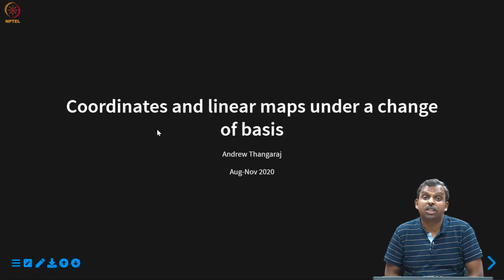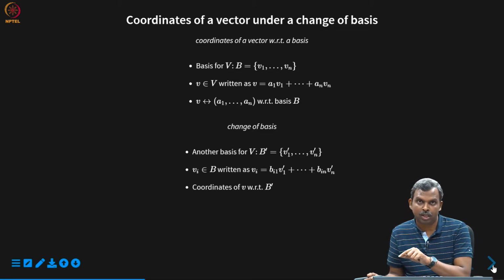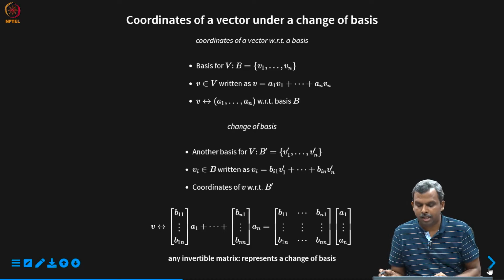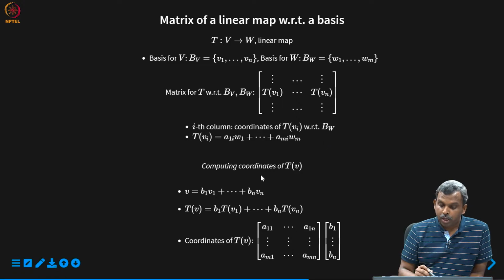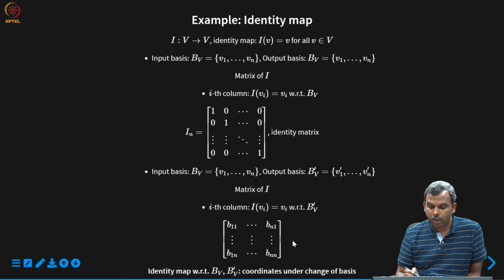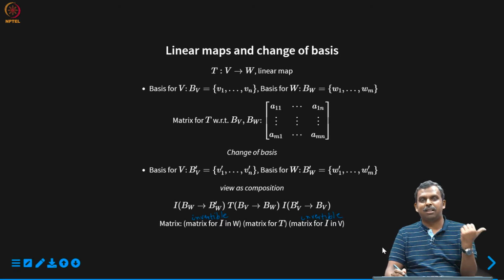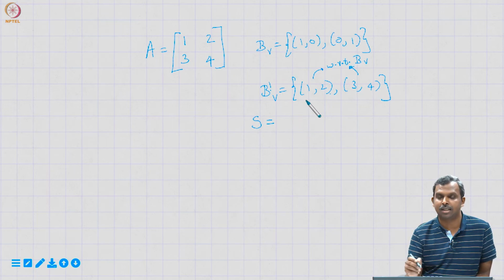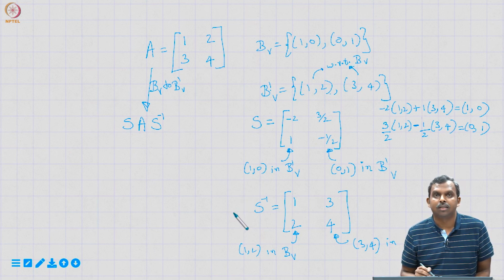Coordinates and linear maps under a change of basis